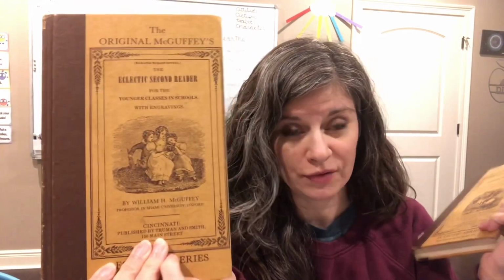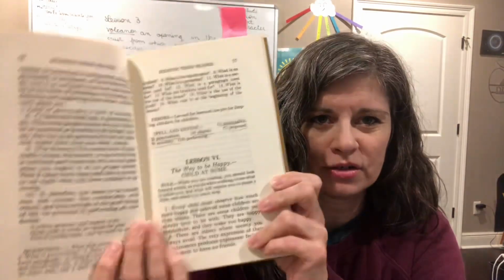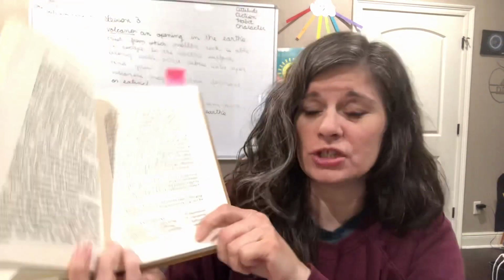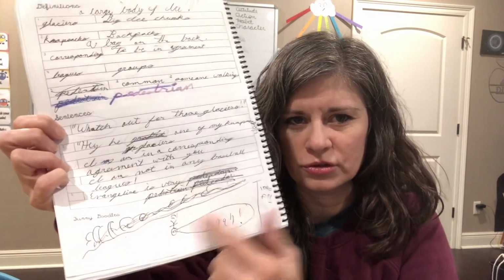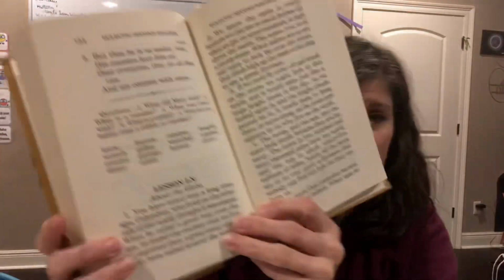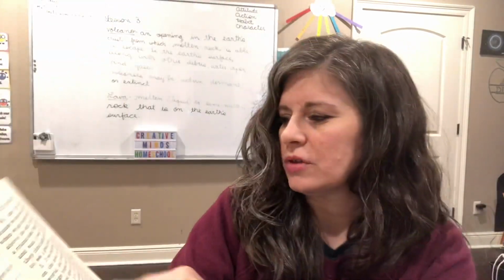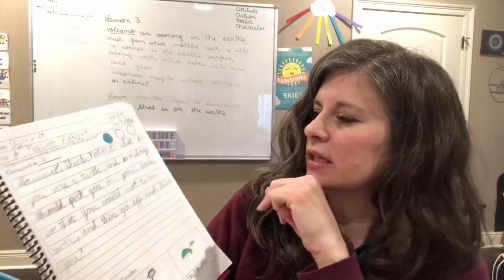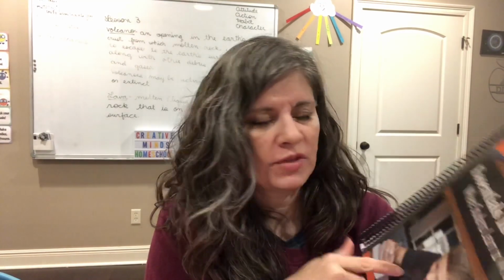Language Arts This Year - Not TGTB - Why, What Instead, What Next?